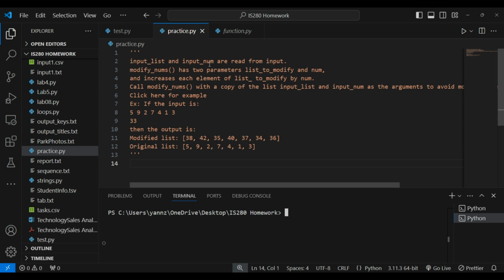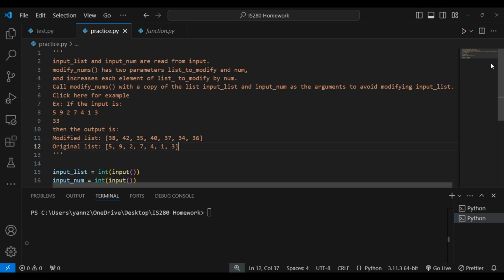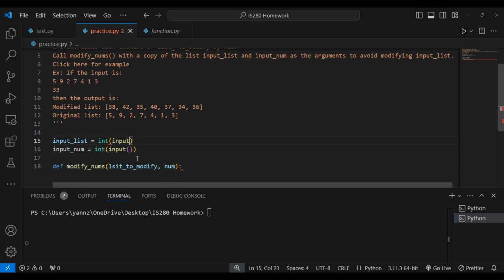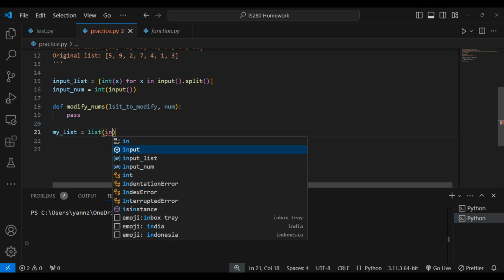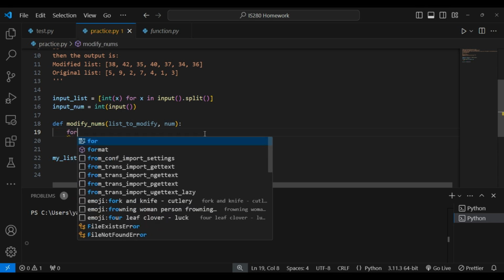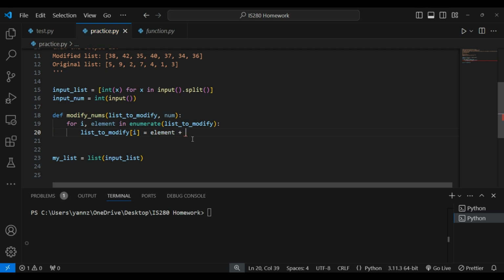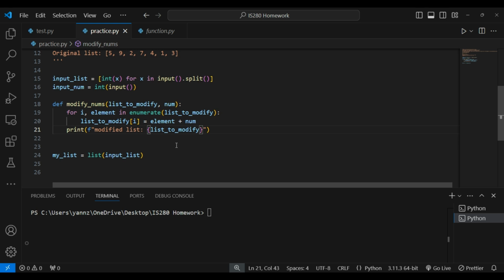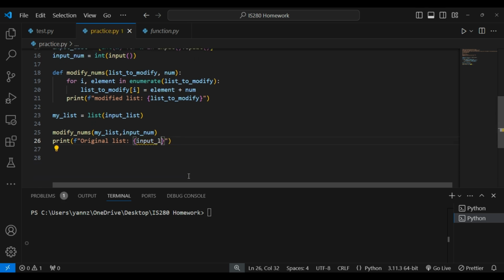Master Python Functions, enumerate, and List Comprehensions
🚀 Dive deep into Python with clear, practical tutorials. Learn how to master functions, understand the power of enumerate, and write efficient code using list comprehensions. Whether you're a beginner or looking to sharpen your skills, this channel covers Python essentials and beyond. 🐍💻"